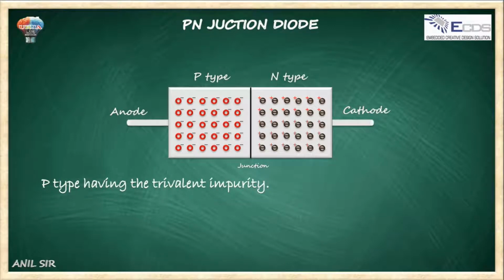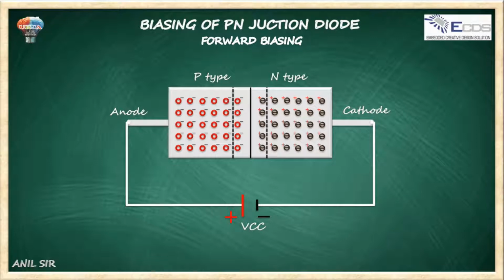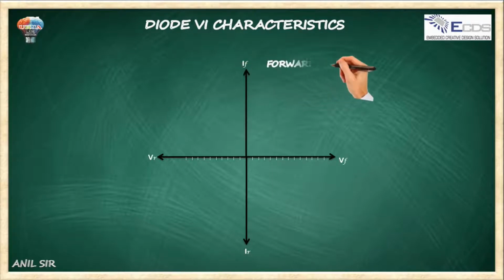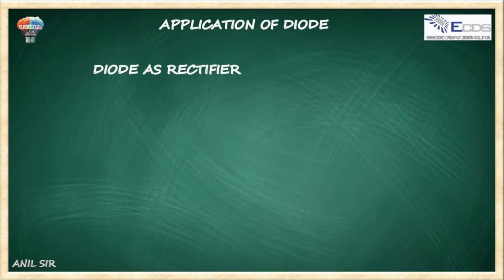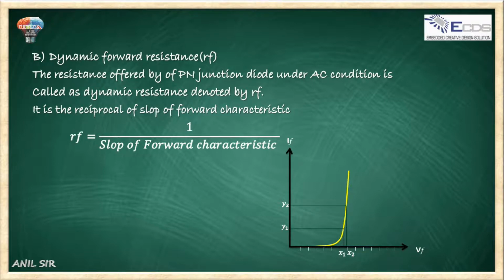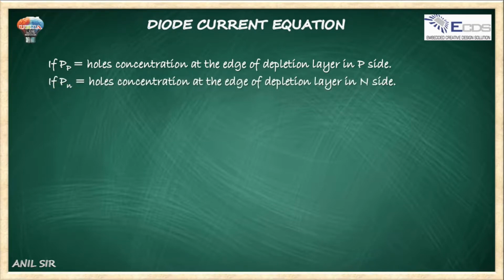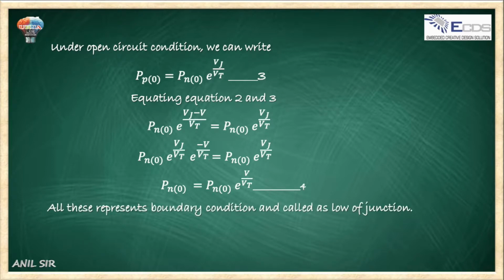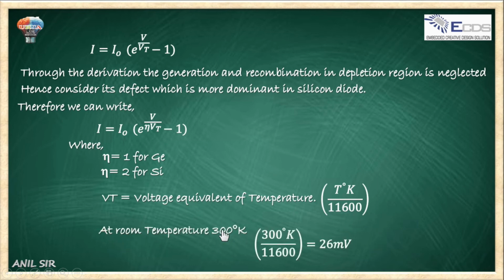PN JUNCTION DIODE